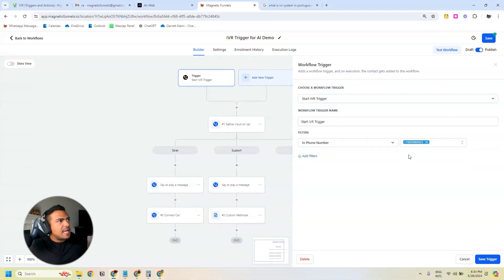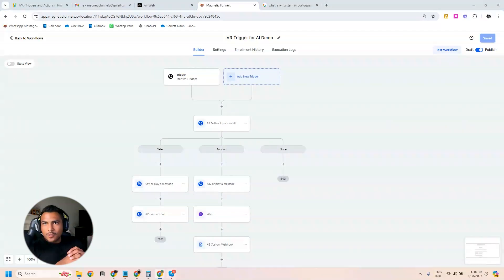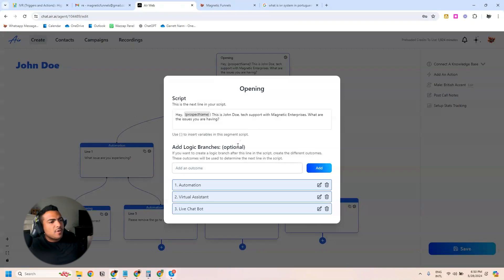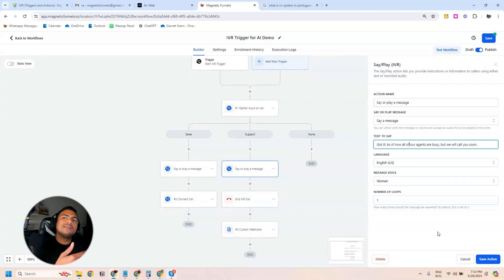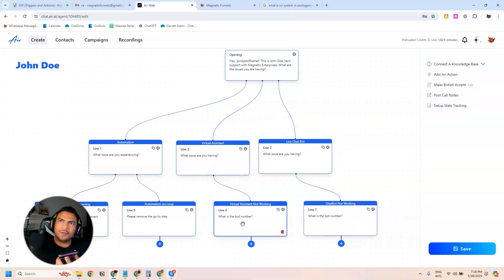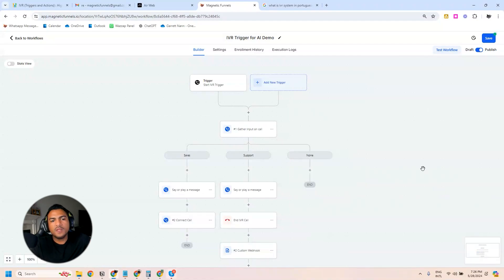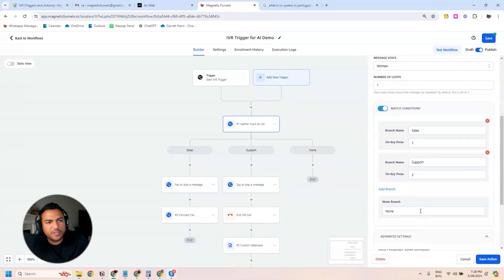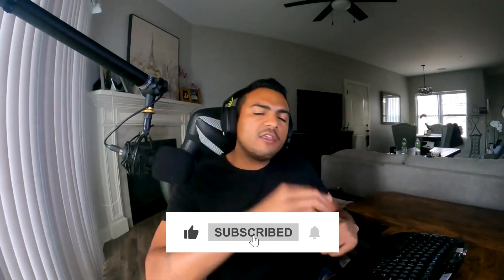🔧 How To Setup an Automated IVR System with AIR AI Integration on GoHighLevel!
🔔 Enable notification!

Welcome to another tutorial on setting up an automated Interactive Voice Response (IVR) system using GoHighLevel! 🚀 In this video, I take you through the process of creating a fully automated IVR system that not only responds automatically but also integrates AI to handle calls.

Starting with the basics, I show you how to configure automated messages within the IVR system, allowing you to set specific responses based on the caller's input numbers. This feature ensures that your customers are guided appropriately based on their needs, enhancing user experience and operational efficiency. 📞

Moreover, I delve into the exciting realm of AIR AI-powered call handling. Learn how to leverage artificial intelligence to make your IVR system not just responsive but intelligently interactive, capable of handling queries and providing information seamlessly to your callers. 🤖

Whether you're looking to improve customer service, manage high call volumes, or simply upgrade your business communication systems, this video provides all the tools and knowledge you need to implement an effective IVR system on GoHighLevel. 💡